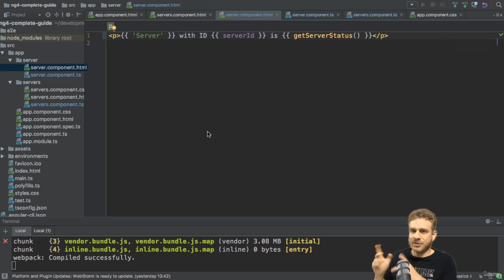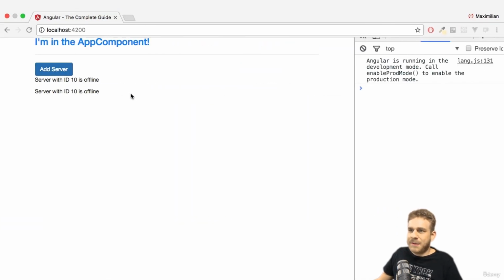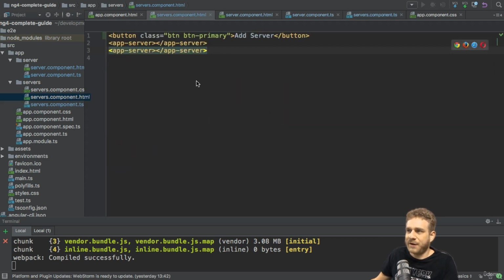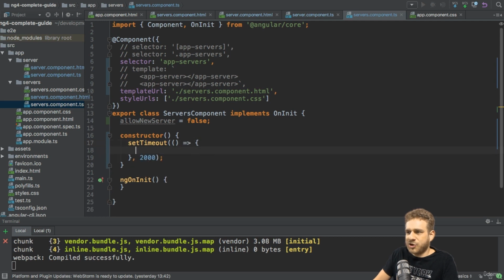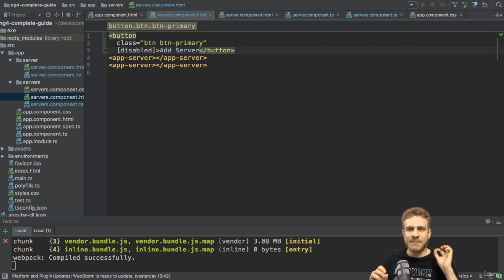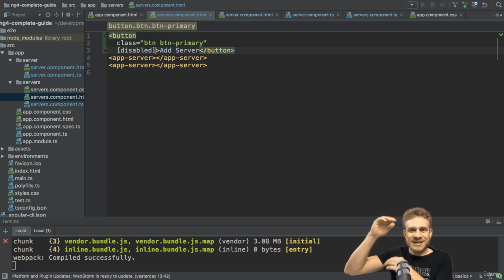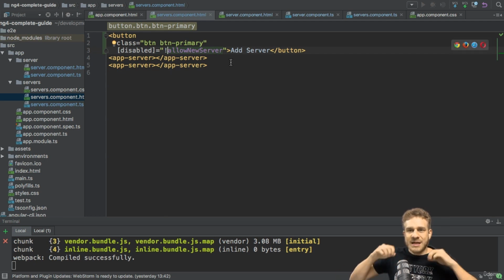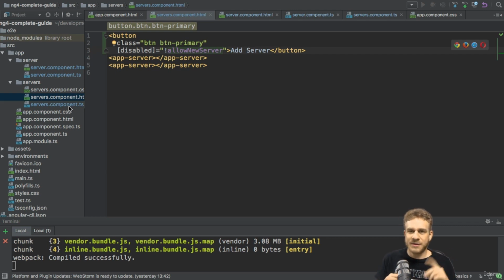27 Property Binding